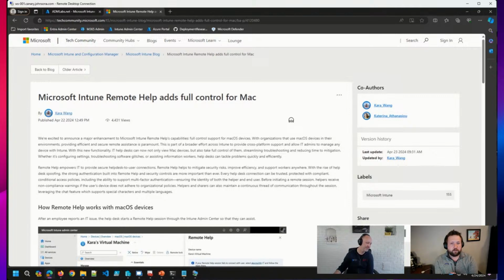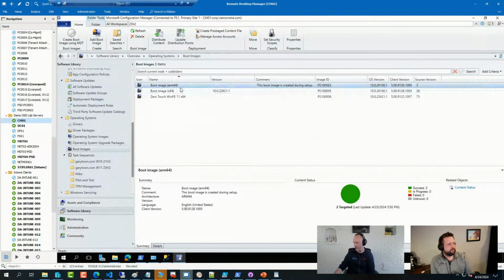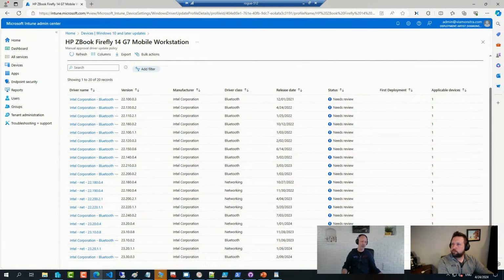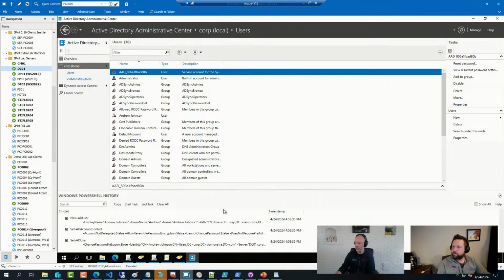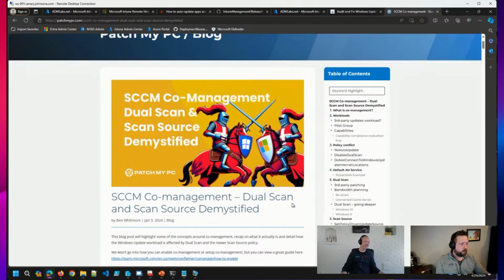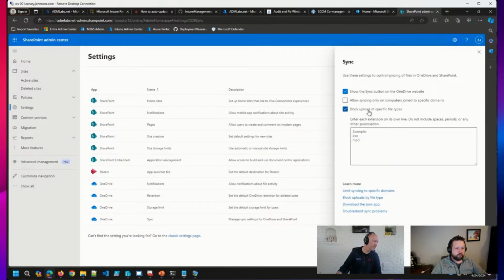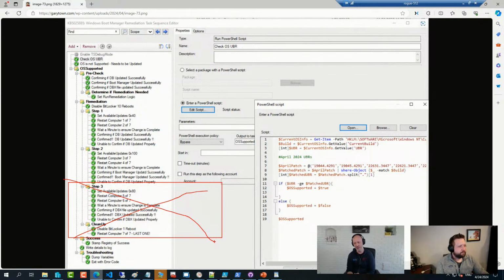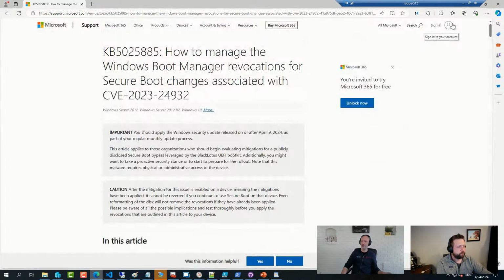4/24/24 ViaMonstra Academy OFFICE HOURS | Updates and Q&A for anything about ConfigMgr, MDT, Intune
💥UPDATES
0:00 Intro

0:42 Andrew's Updates
🔗Microsoft Intune Remote Help adds full control for Mac

🔗How to auto-update apps assigned as Available in Microsoft Intune

6:17 Johan's Updates
🔗Update 2403 for Microsoft Configuration Manager current branch is now available. (Quick Look!)

12:30 #1: Intune setting to disable Microsoft Word spelling check or dictionary?

14:47 #2: HP abandoned SSM, how do you deploy BIOS and/or "special" drivers? Any trick for MDT or Intune?

18:54 #3: How can I automate Entra Hybrid registered?

21:11 #4: Tie a laptop device to an employee ID so that no other employees could log into it in a domain environment?

25:50 #5: Piloting Co-Management
🔗Audit and Fix Windows Update Registry Keys in a Co-management Scenario

33:48 #6: Why OneDrive doesn't exclude .PST files by default from the sync?

38:07 #7: How do you get accurate device compliance (with settings) in Intune?

40:06 #8: File needs updating periodically, can I just place new file in the package and update DPs and it'll go down automatically?

41:45 #9: Why and app in Intune is stuck at "Waiting for install status"?

43:09 #10: Is there a way to override blocking sync of PSTs?

44:19 #11: PSADT(powershell app deployment toolkit)
🔗MSEndpointMgr - PowerShell App Deployment Toolkit

45:36 #12: Ever configure an Intune scenario with Entra AD Join and ADFS?

48:30 #13: What's the future of MDT

49:24 #14: Windows 12?

52:48 #15: Secure boot issues
🔗KB5025885: How to manage the Windows Boot Manager revocations for Secure Boot changes associated with CVE-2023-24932